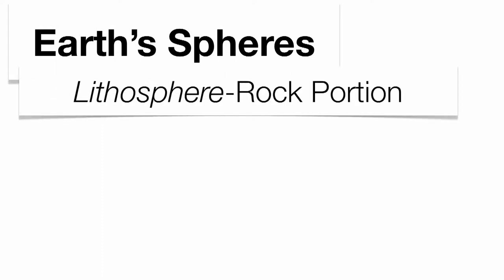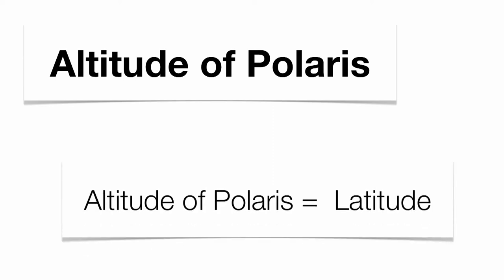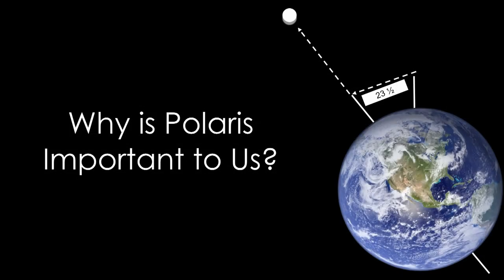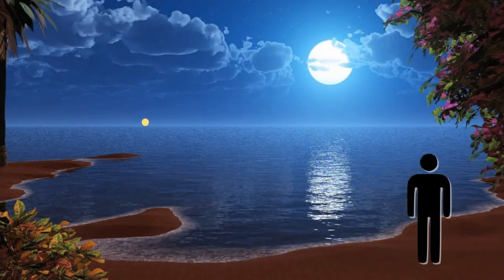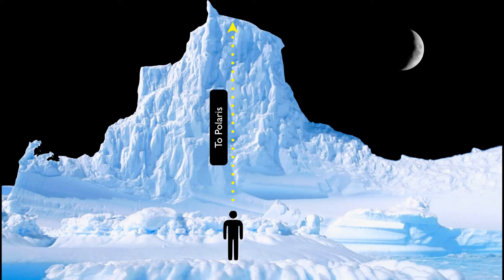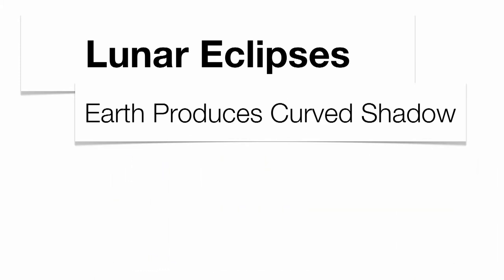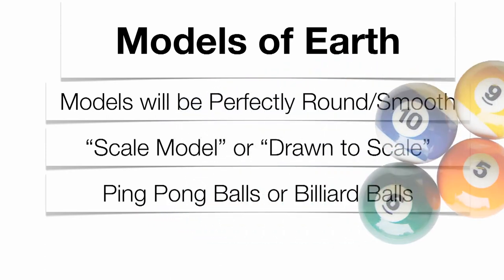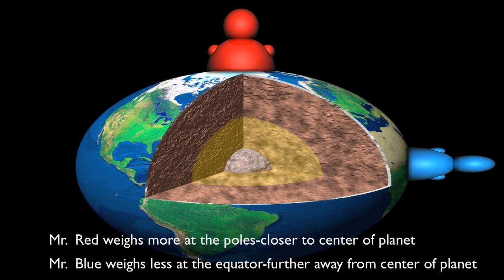Shape of the Earth Hommocks Earth Science Department